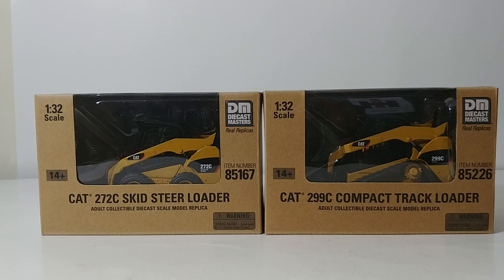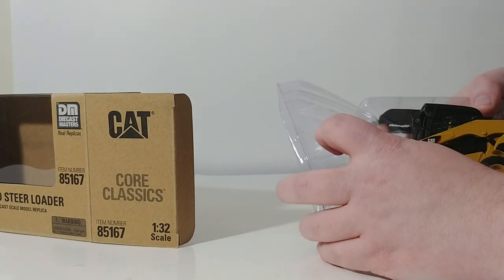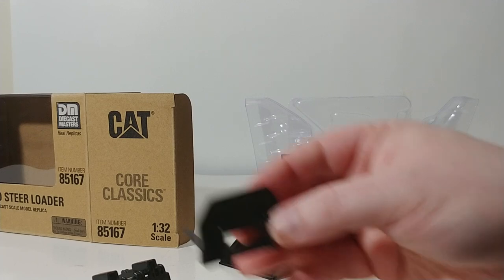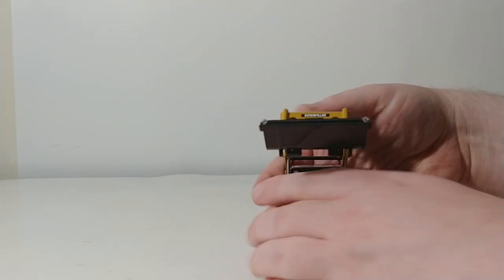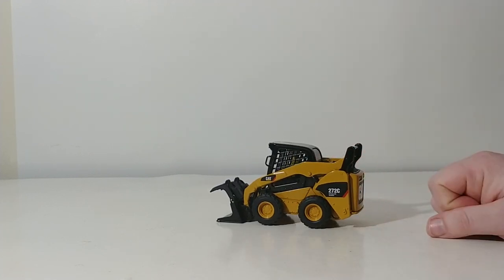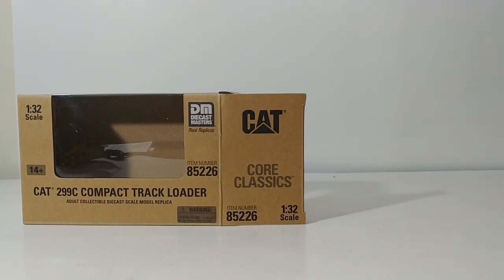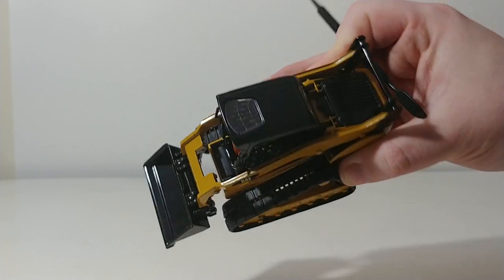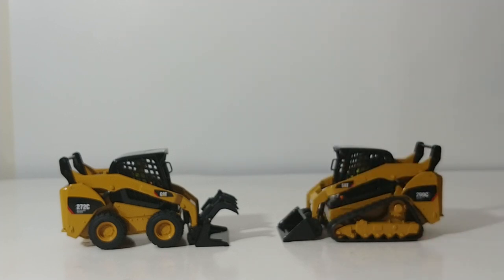Diecast Masters Core Classics Cat 272C Skid Steer & 299C Compact Track Loader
This is the official Diecast Emporium review of the Diecast Masters Core Classics Series Caterpillar 272C Skid Steer Loader & 299C Compact Track Loader in 1:32 Scale.